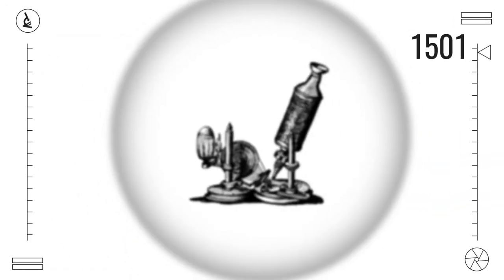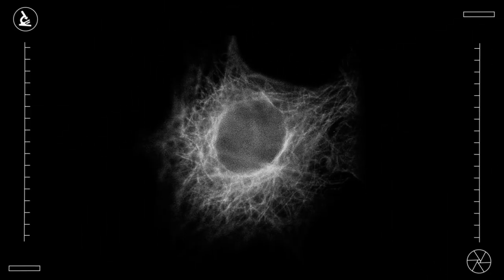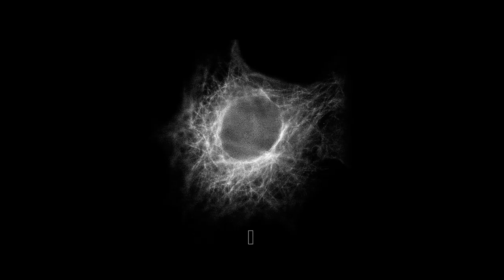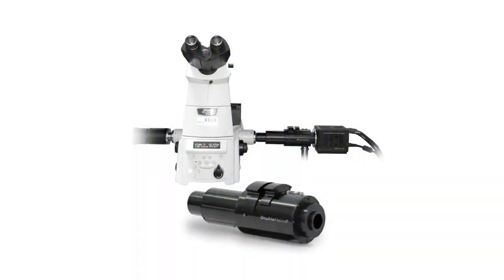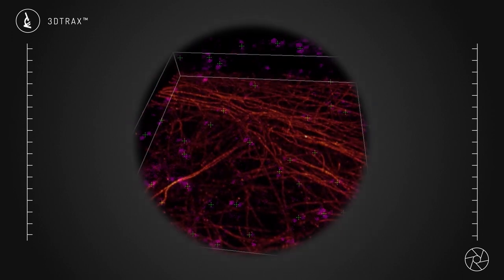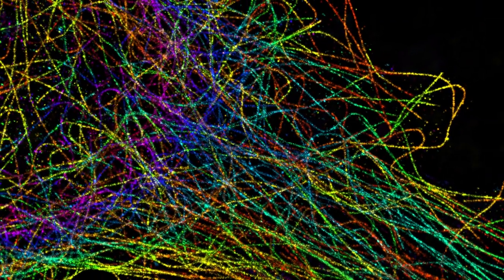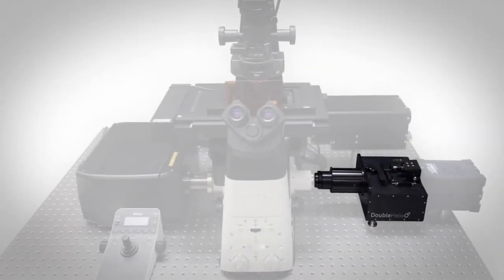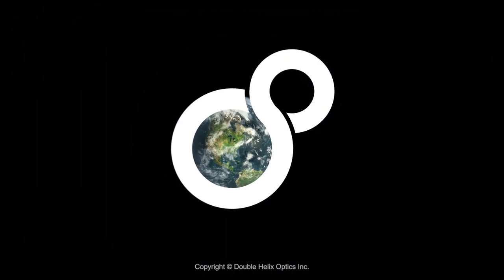About Double Helix Optics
Double Helix Optics unlocks 3D imaging without the need to scan or stitch.

Double Helix Optics provides nanoscale 3D imaging microscopy products from whole scale to single molecule with unrivaled precision. Our specialty suite of easy-to-use products, including the new SPINDLE², transforms your ordinary 2D microscope to 3D for better clarity and efficiency for all your research lab experiments.